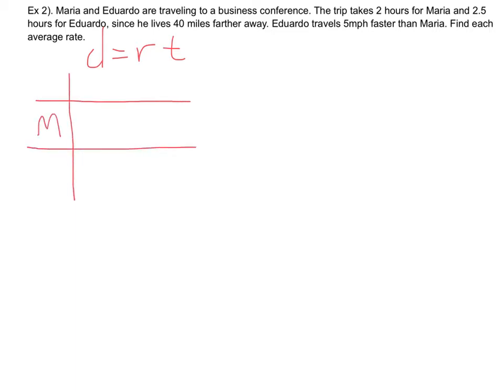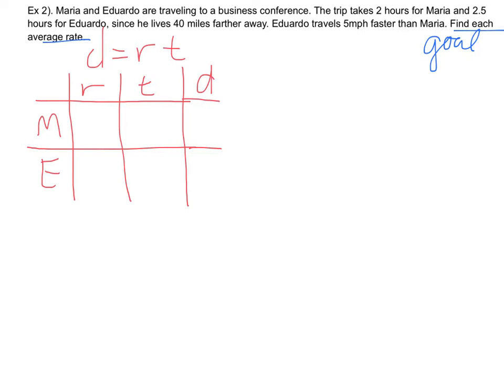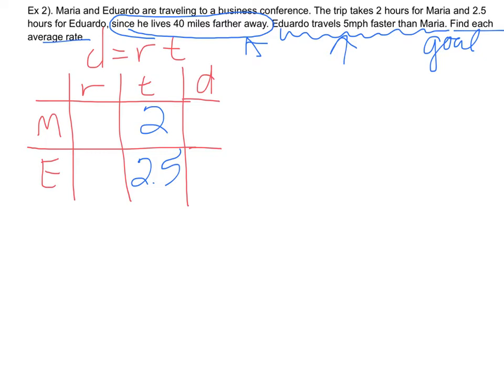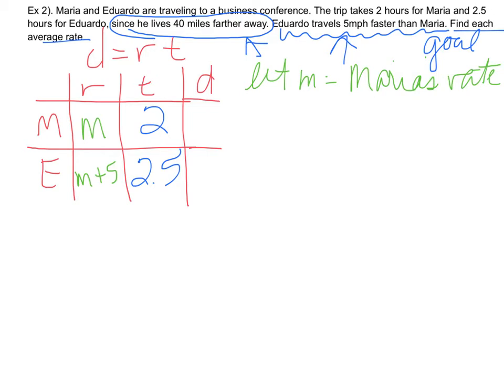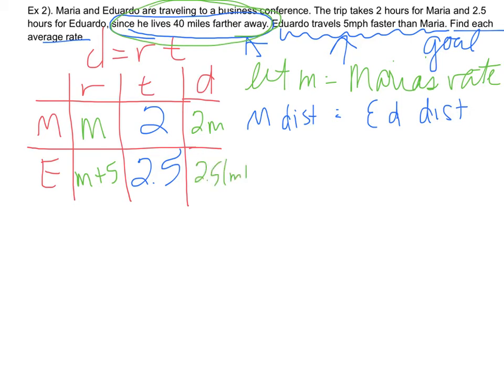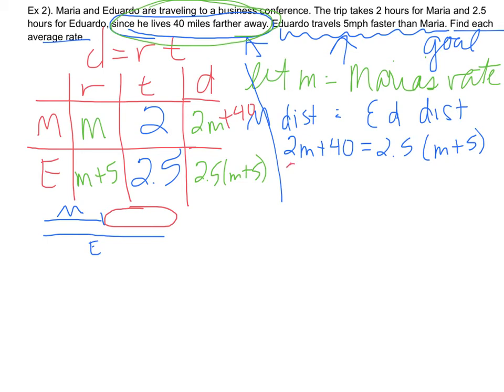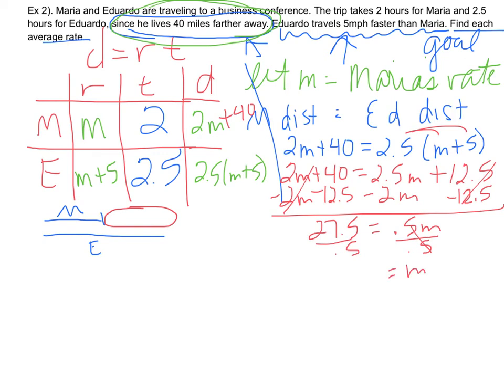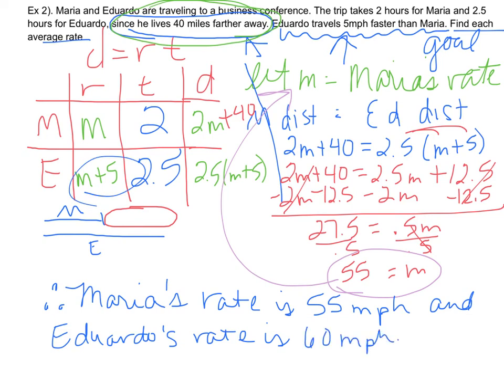linear applications-distance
Word problems with linear equations using distance